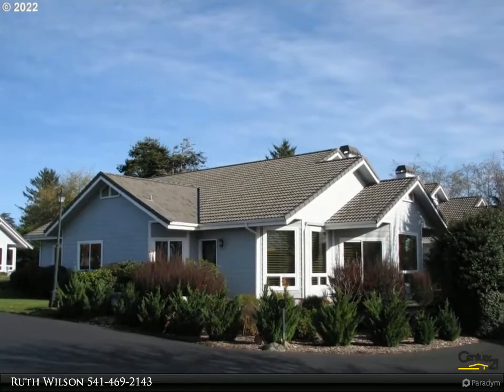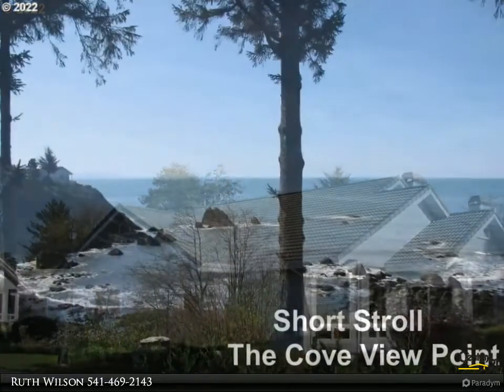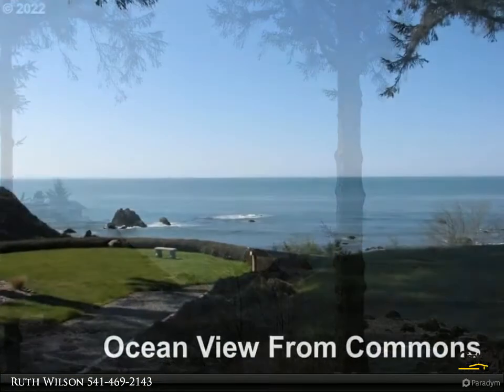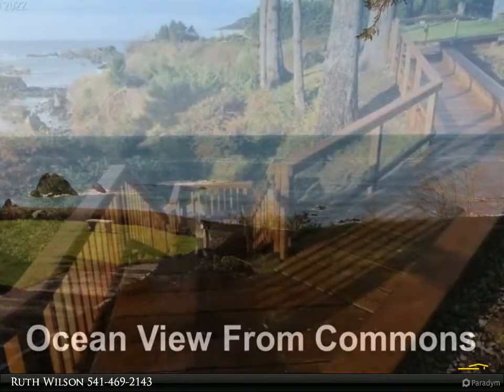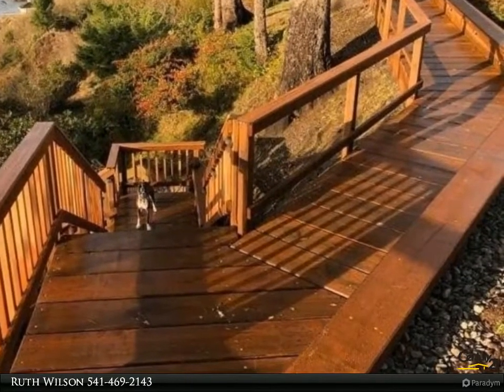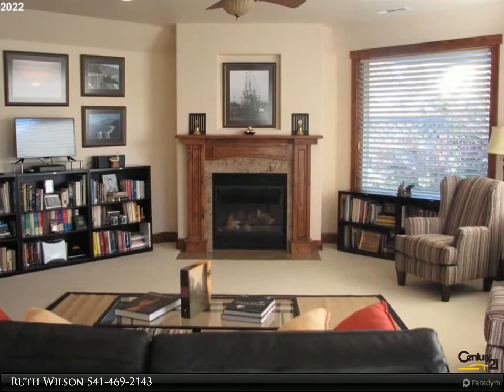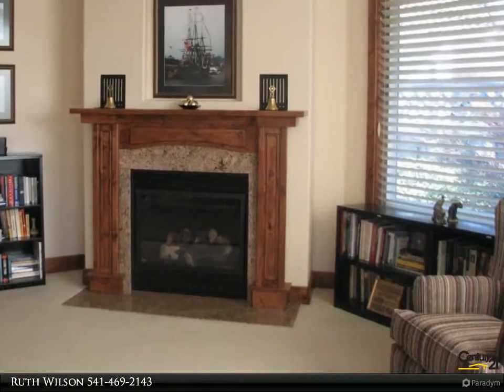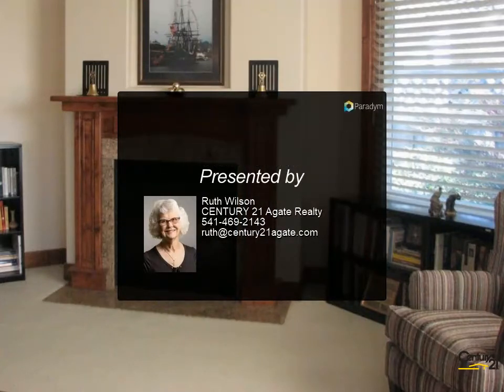CENTURY 21 Agate Realty - 219 SCHOONER BAY DR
EXQUISITE TOWNHOME! Located in a gated seaside community known as The Cove, enjoy deeded beach access, path to beach, gazebo for owner use, manicured commons, community garden & more! Fabulous unit features 3bd/2ba with 3rd bedroom being custom office with built-in desks & cabinetry. Other amenities include Tile floors in entry/kitchen/dining, Granite in kitchen, SS appliances, downdraft range & dishwasher, Travertine counters both baths, beautiful wood cabinetry. HOA covers ext maintenance.

2 full bath

Ruth Wilson
CENTURY 21 Agate Realty